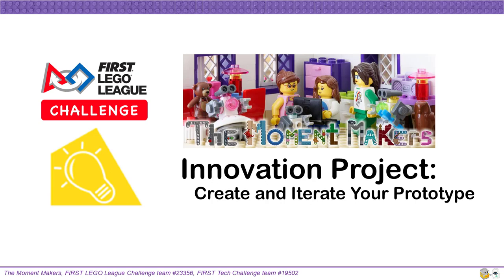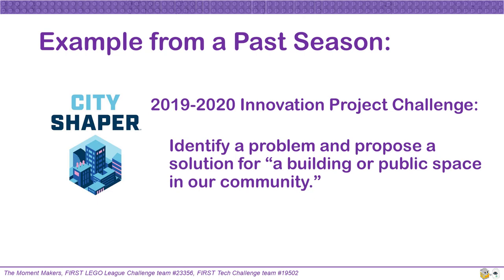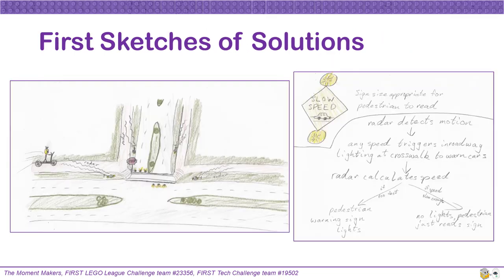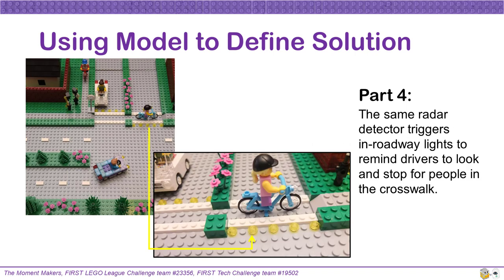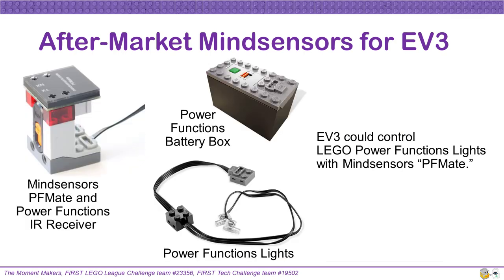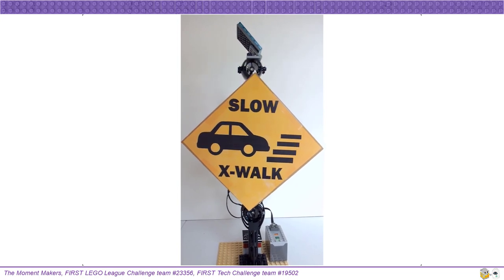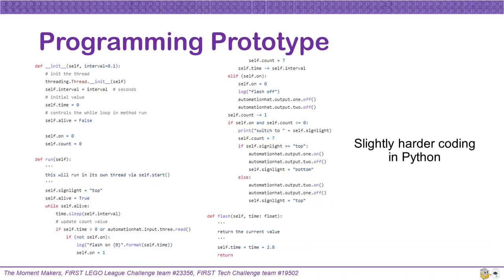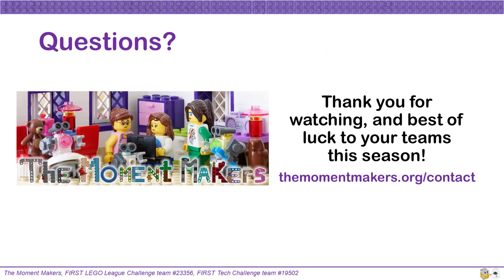Innovation Project for FIRST LEGO League: Create and Iterate Your Prototype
In this video, we discuss how to create and iterate your team's FIRST LEGO League Innovation Project as you progress through the season by using one of our own past Innovation Projects as an example. We will talk about how we went from just a drawing of our solution idea, to a proof-of-concept prototype, to a full-sized functional model.